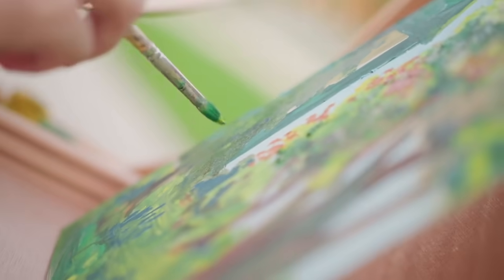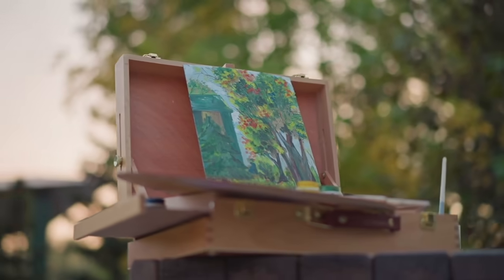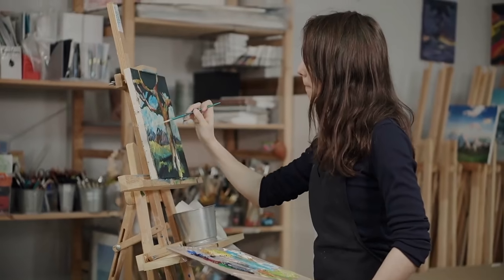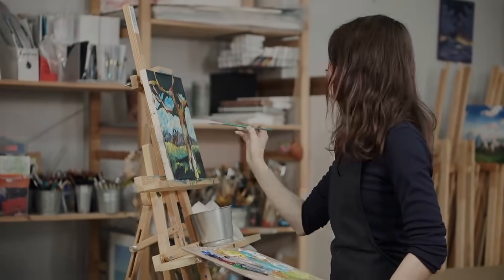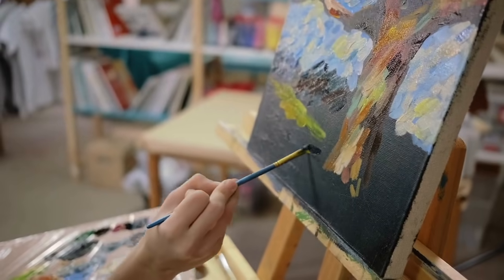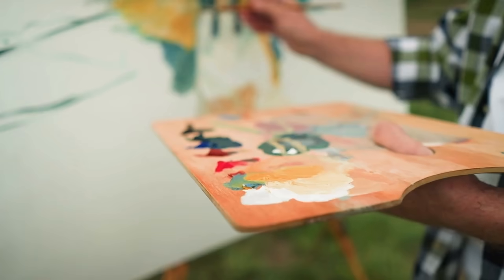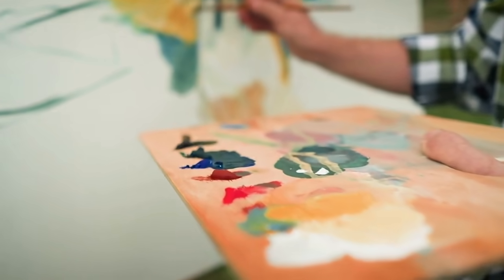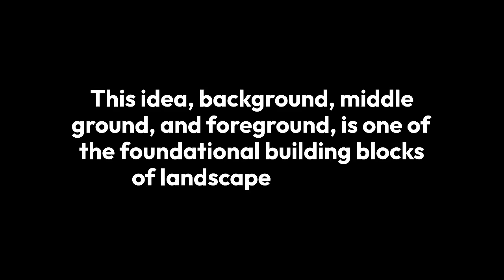Why Your Acrylic Landscape Paintings Look Flat (And How to Fix It)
If your acrylic landscape paintings feel flat or frustrating, this video will help you understand why — and how to fix it.
In this video, we cover:
• why paintings look flat
• how to create depth in landscape painting
• how to use foreground, middle ground, and background
• how to build a painting with structure
This is one of the most important concepts for beginner and intermediate painters learning how to paint landscapes with acrylics.